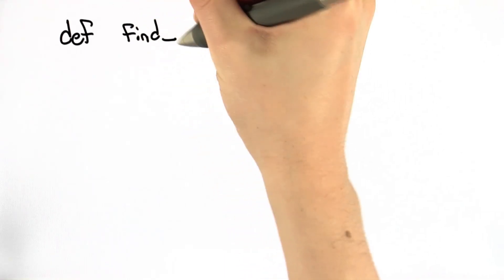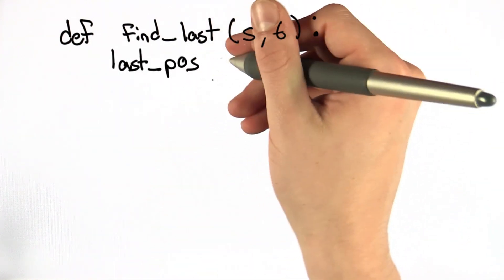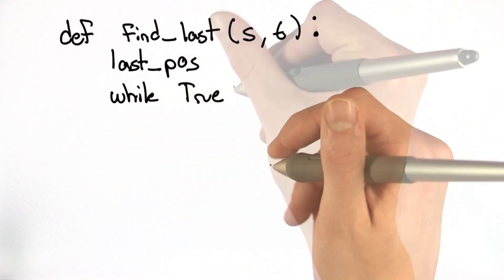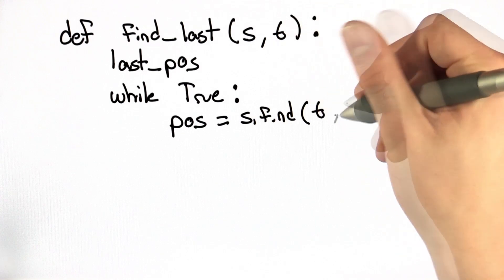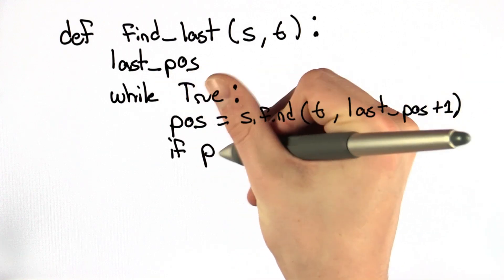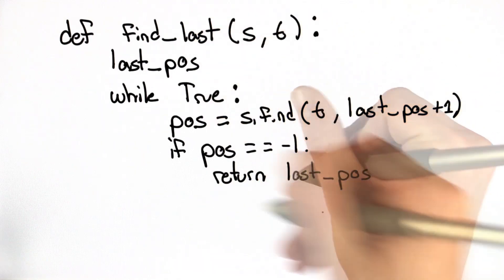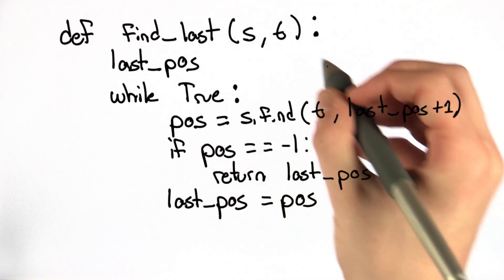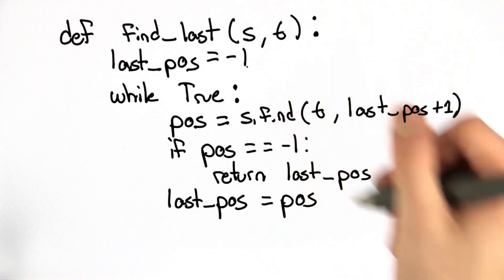Find Last Solution - Intro to Computer Science